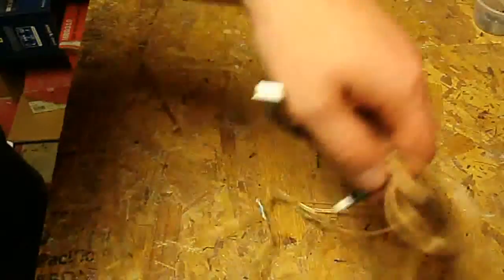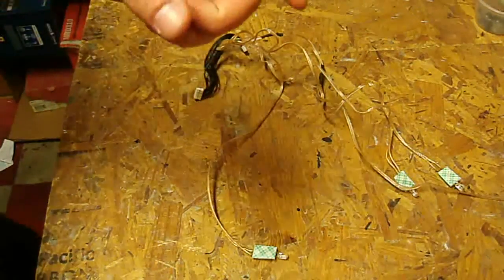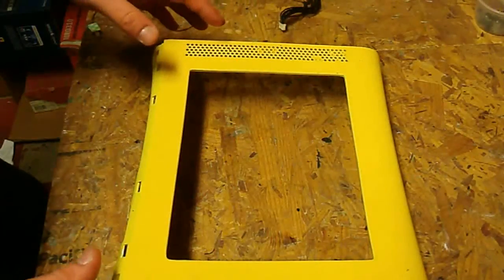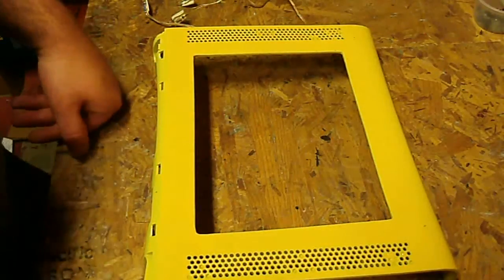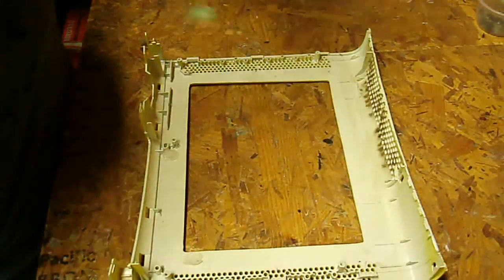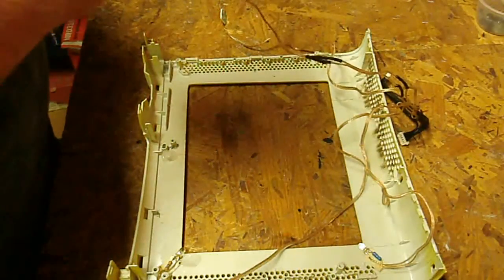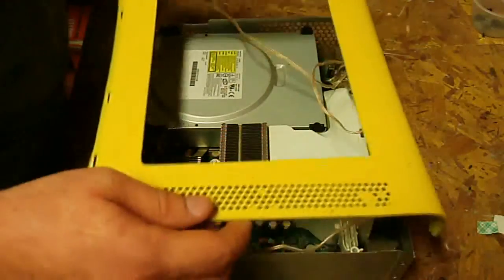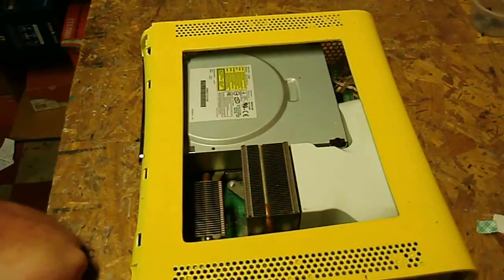Learn how to install an LED kit in an Xbox 360 console. Case modding tutorial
This video will help you learn the in's and out's on how to install an LED kit in an Xbox 360 console. This case modding tutorial is free!

The New and improved Xbox 360 LED kits can be found